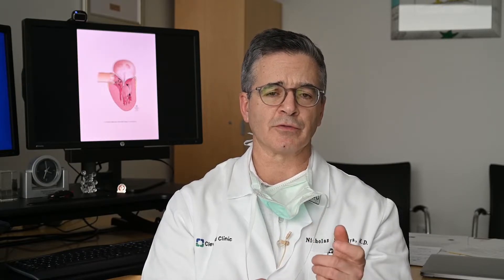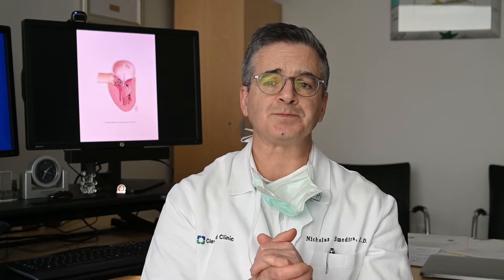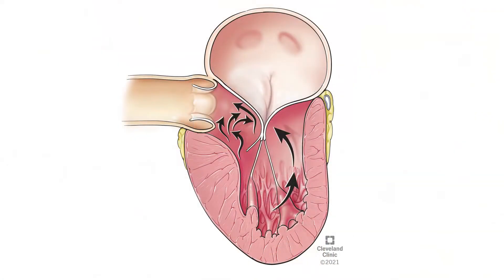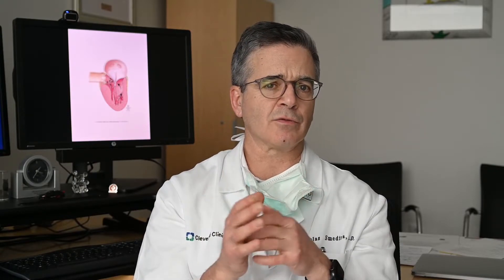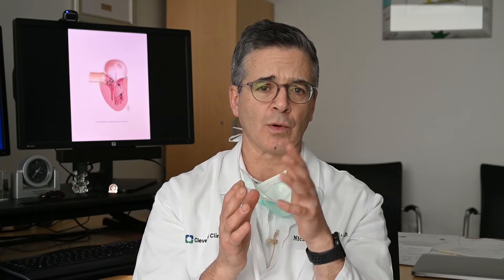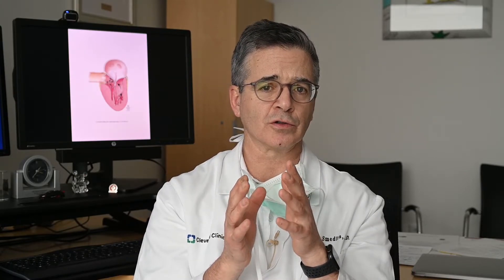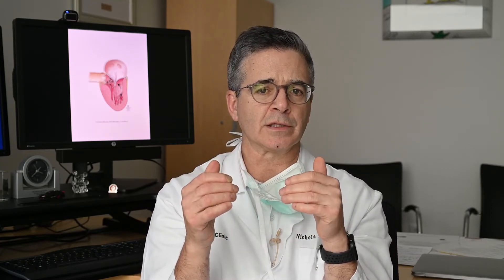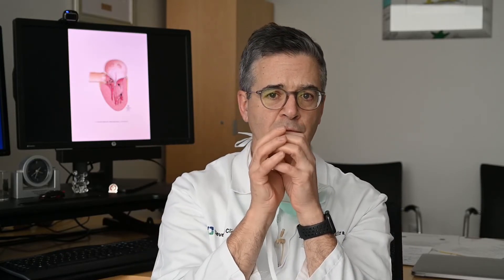Hypertrophic Obstructive Cardiomyopathy: The Cleveland Clinic Approach to Surgery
Hypertrophic Cardiomyopathy (HCM) involves more than septal thickness. Cardiothoracic surgeon Nicholas Smedira, MD, MBA, describes what happens when a patient has hypertrophic cardiomyopathy.

A team approach is used to understand the anatomy and cause of obstruction. Many surgical approaches are available to individualize the care for the HCM patient to address the obstruction or treat the heart when a patient has HCM without obstruction.

Dr. Smedira is the Surgical Director of the Hypertrophic Cardiomyopathy Center.